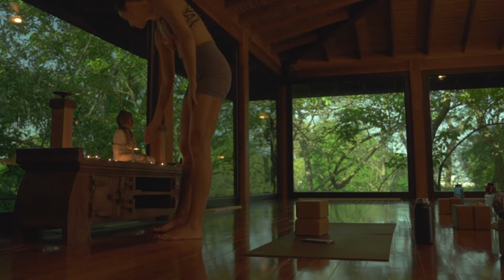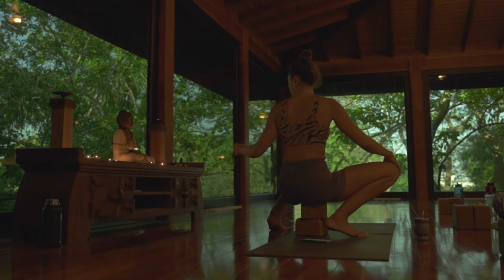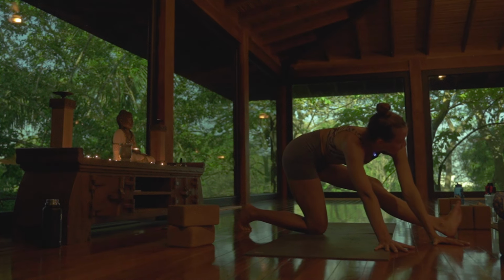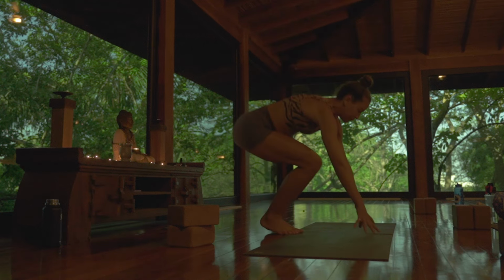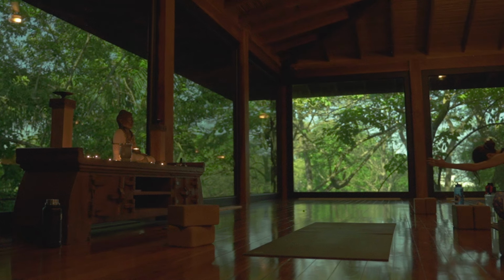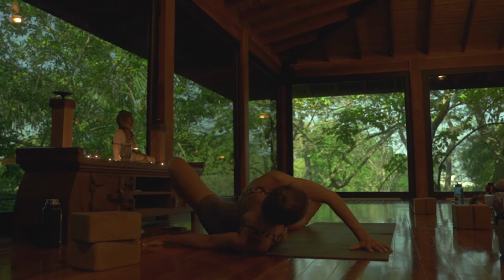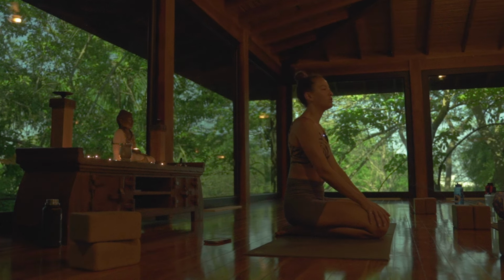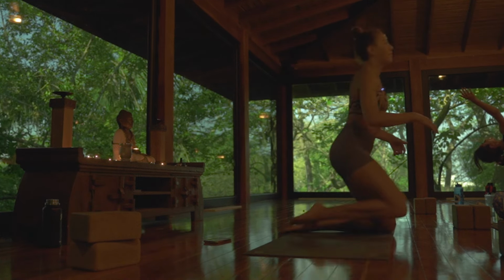2 Hour Slow Stretchy Integral Vinyasa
This two-hour practice is slow yet strong and leaves you lots of time to ease into your body and each posture. Open your hips, hamstrings and spines. Enjoy taking your time, moving with intention and deepening your understanding of foundational postures.

VIBE: Slow, Stretchy, Strong
TEMPO: Slow/ Moderate
DIFFICULTY: Intermediate